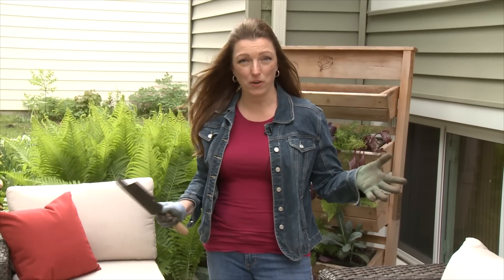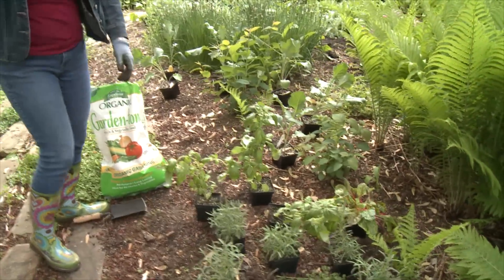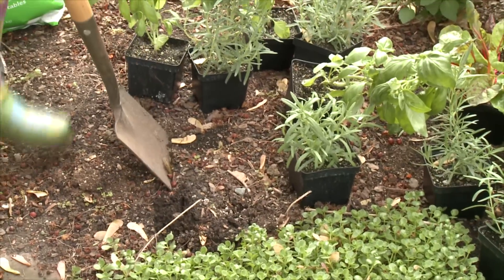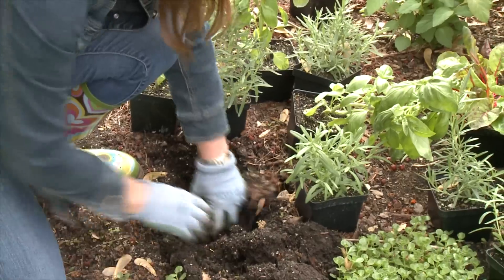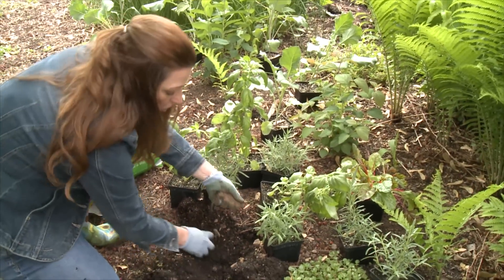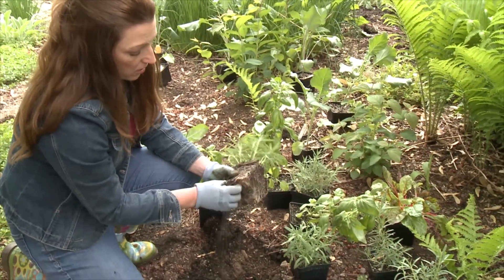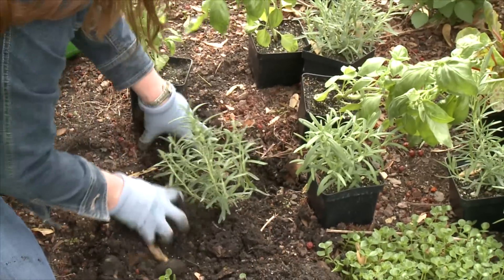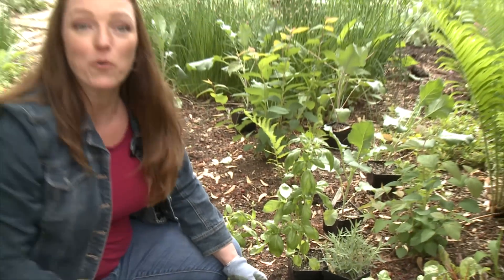How To Plant Rosemary and Herbs in an Organic Garden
In this video you will learn how to plant rosemary and herbs in an organic garden.